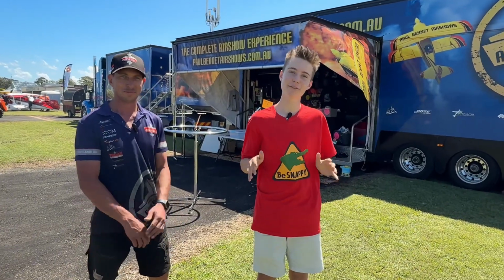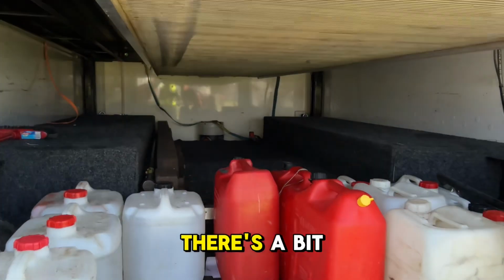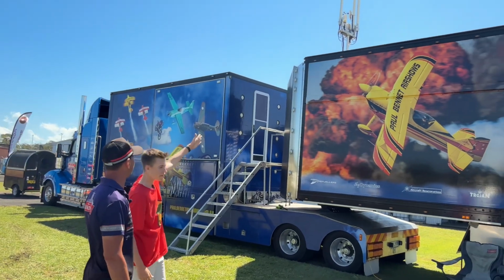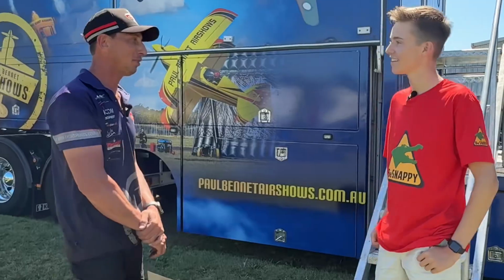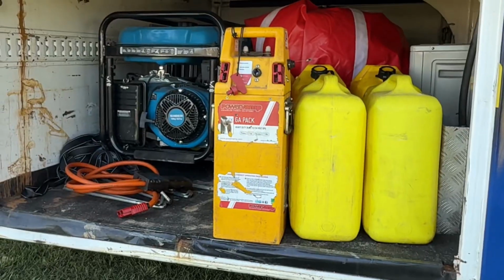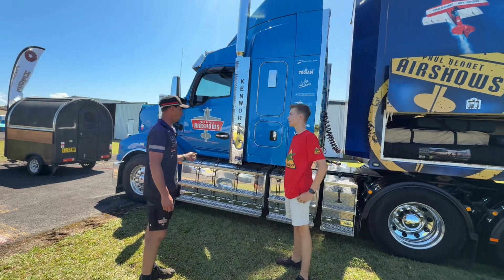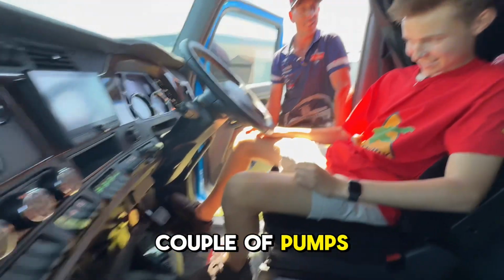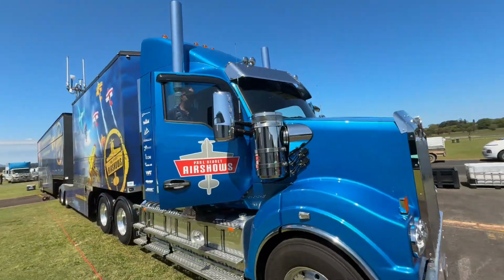What’s Inside Paul Bennet's MEGA Kenworth 610 Airshow Truck.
Over 70 foot long, this is a MEGA B-Double Kenworth 610 truck that houses the rolling Paul Bennet airshow. Wait until you see this. Filmed at the recent Barrington Coast Airshow, this truck is the work-horse of the airshow, it carries everything they need, beds, spares, merchandise and a lot more.

A Mobile Workshop: The Kenworth 610 serves as a rolling workshop for Paul Bennett Airshows, carrying essential tools such as Snap-on toolboxes, hydraulic oils, and gaskets. This allows the team to handle aircraft maintenance efficiently during events, making the truck an indispensable part of the airshow setup.

Self-Sufficient Technology: Equipped with dual Wi-Fi antennas, the truck ensures connectivity for both the pilots and the merchandise team. This feature supports the seamless coordination of logistics and enables online transactions at airshows.

Onboard Accommodation: The truck includes four beds, air conditioning, and a break room where pilots can rest between performances. These facilities highlight the focus on providing comfort and ensuring peak performance for the airshow crew.

Multifunctional Storage: Dedicated spaces hold merchandise, tables, chairs, and bike jump equipment. Additionally, it contains specialized storage for fuel, tools, and spare parts necessary to keep the airshow running smoothly.

Mega Capacity and Advanced Features: With nearly 2,000 liters of diesel capacity, the truck ensures long-haul capability without frequent stops. The large generator and diesel storage further enhance its functionality, making it a powerhouse for airshow operations. Notably, the truck's 6,000 kilometres on the odometer reflect its newness and readiness for future events.

Thanks Tim & Paul for letting us make this video of the truck.